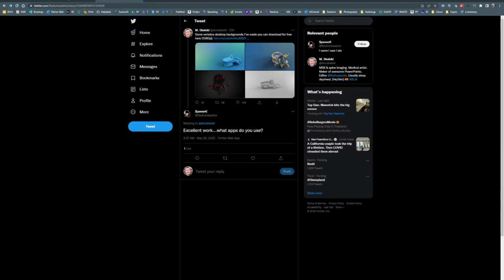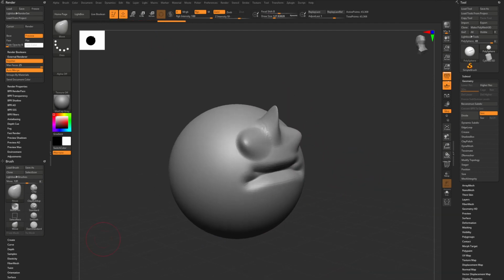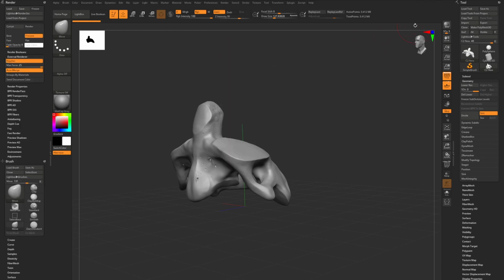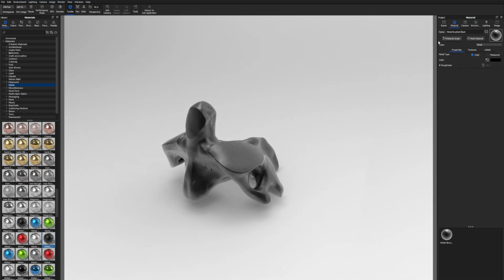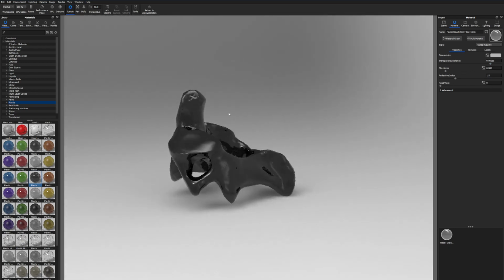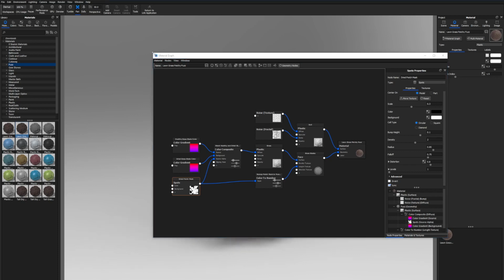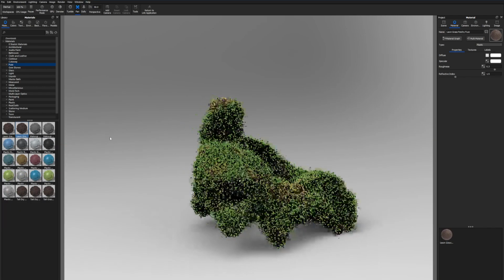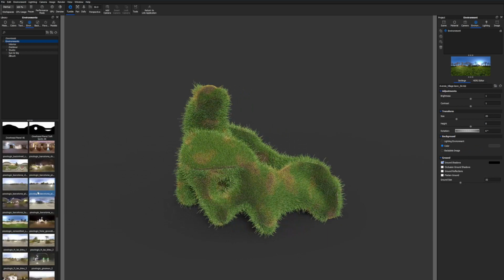Zbrush to Keyshot workflow